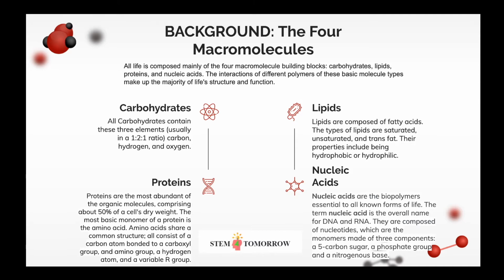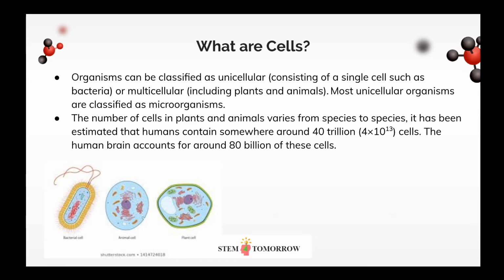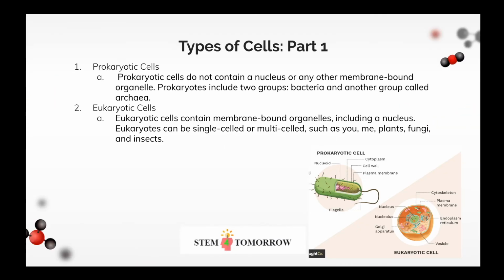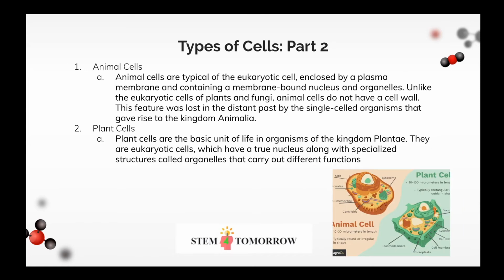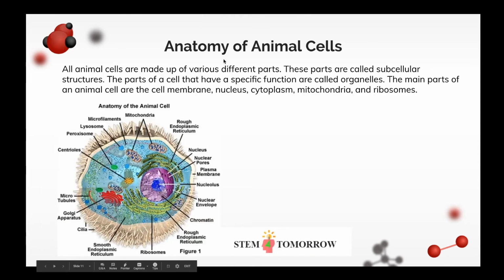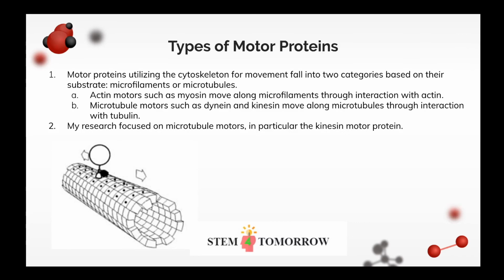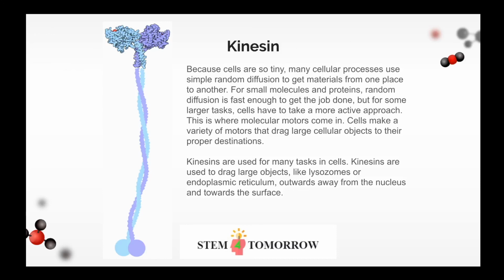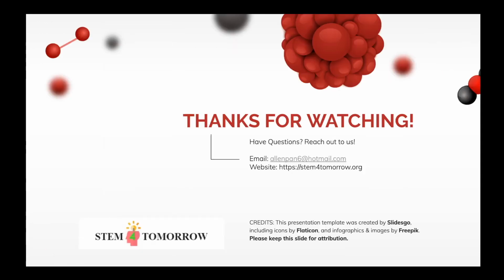Introduction to Intracellular Functions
This video is directed towards students who are interested in conducting scientific research in biology.
This video series is brought to you by Allen Pan at STEM4Tomorrow.org, a student founded and led nonprofit organization, dedicated to inspiring young students in conducting research in Science, Technology, Engineering and Math (STEM).